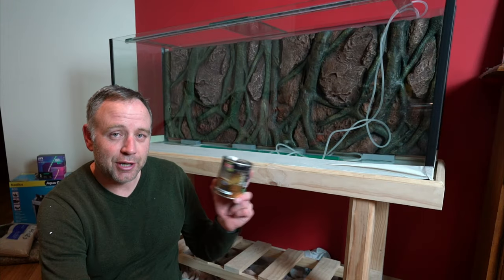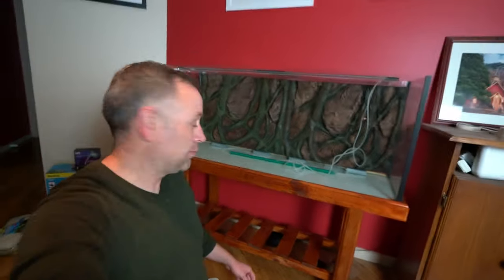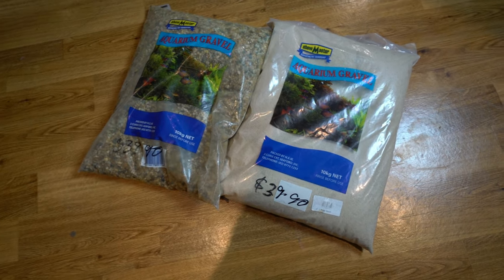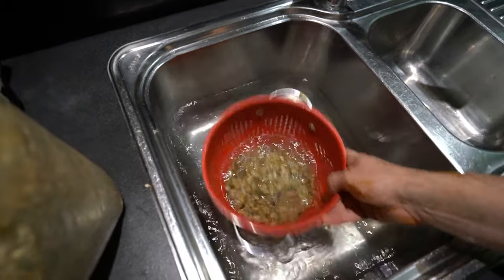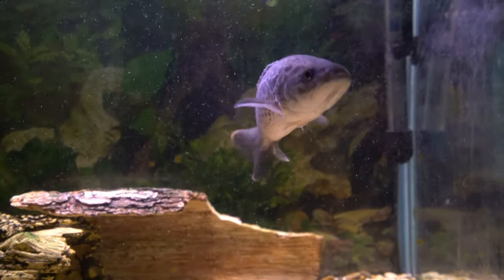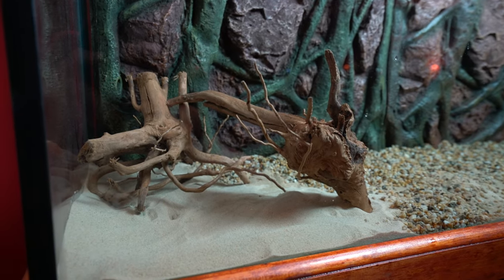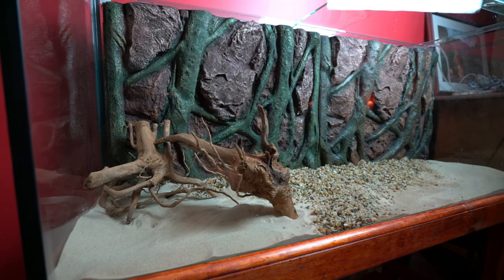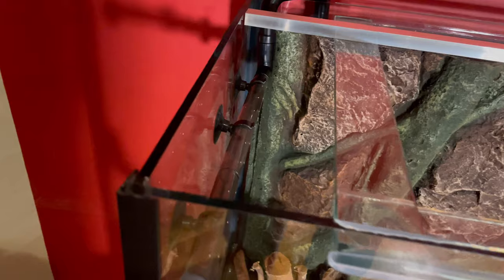Setting up a new Aquarium for my Murray Cod!!! Ep 3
Part 3 of my Murray Cod Aquarium I stain my cabinet, add some rocks and river sand to the tank. Im going for a natural look and its a make it up as I go kind of thing. I also add the tank canister filter inlet and outlets, prep some bits for a tank light I plan to make.